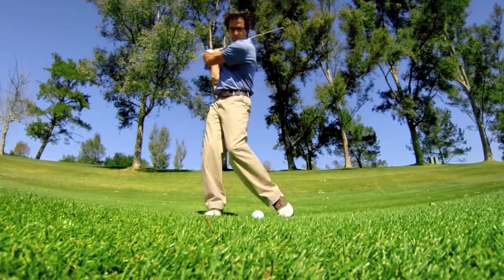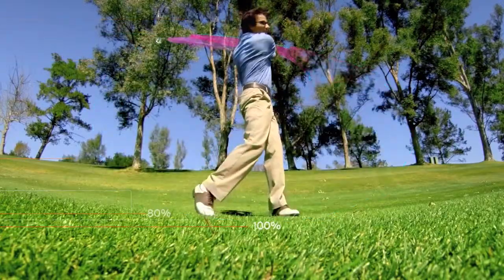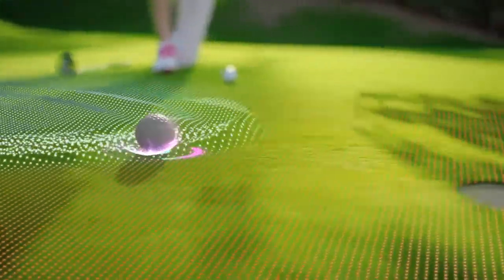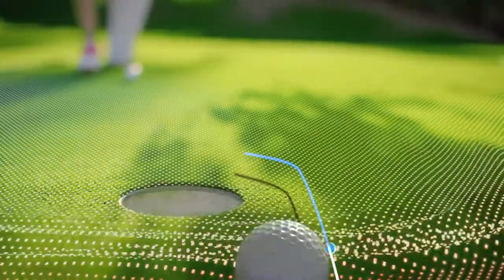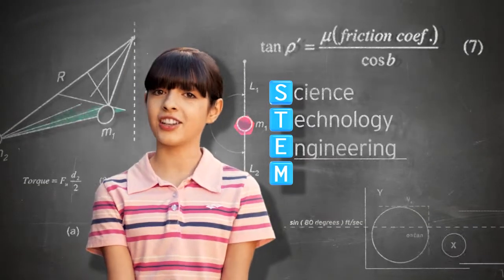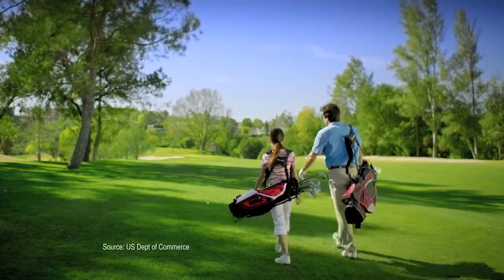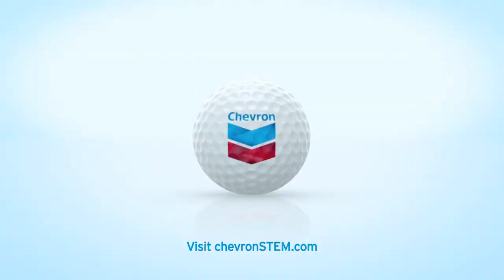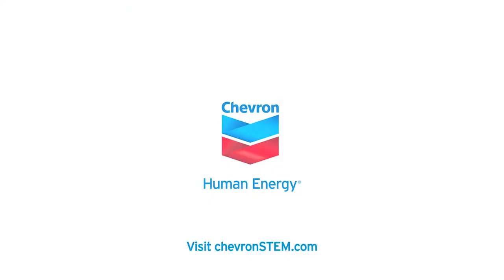STEMZone 2014 MGRC Friday Group 6